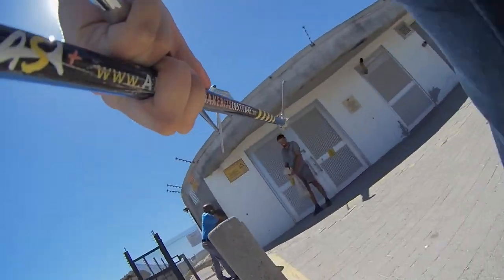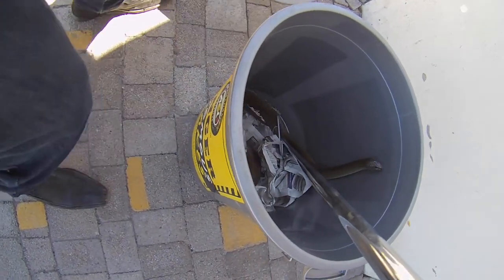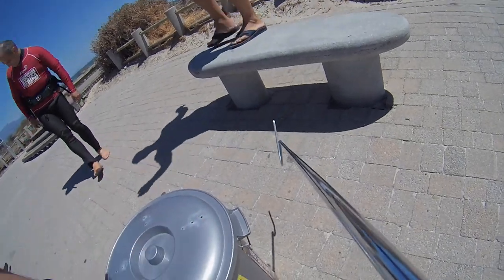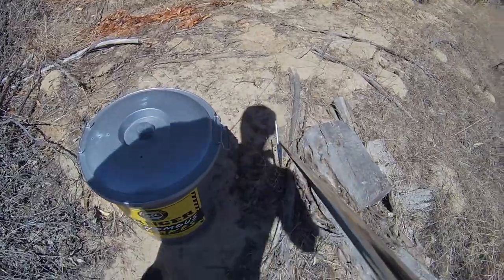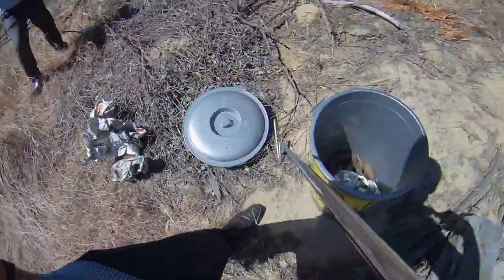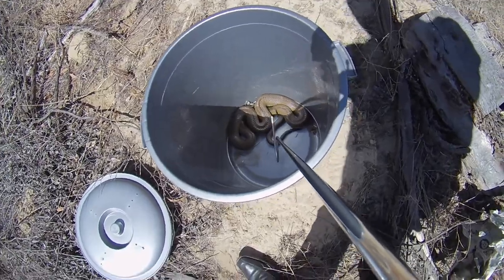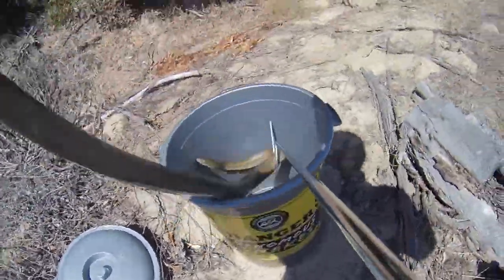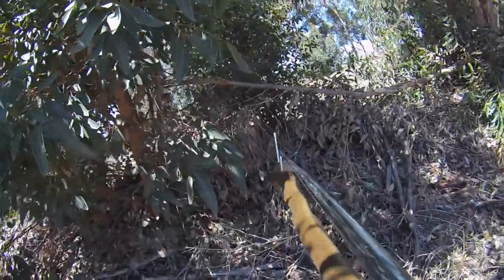Mole Snake near Big Bay, Cape Town, Western Cape, South Africa (20170221)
Mole Snake (Pseudaspis cana) - non-venomous, but can inflict a painful bite.

On my way back from a meeting in the city I was called about a big snake spotted in a parking area near Big Bay. When I arrived the guys there had already captured it in a bag (please don't try this - snakes can easily bite through bags and the best approach is always to just keep an eye on the animal while you wait for the snake catcher to arrive), and I identified it for them, then transferred it to my snake bin.

Mole snakes are found in a variety of habitats, even mountainous regions and deserts, but they're particularly common in sandy scrub-covered and grassveld regions.

They spend most of their time underground, pushing their way through soft sand in search of moles and other rodents. Viviparous, they give live birth to anywhere between 25-50 babies in late summer.

Interestingly, juvenile (young) mole snakes have a variety of patterns and colors that they lose completely once they reach adulthood.